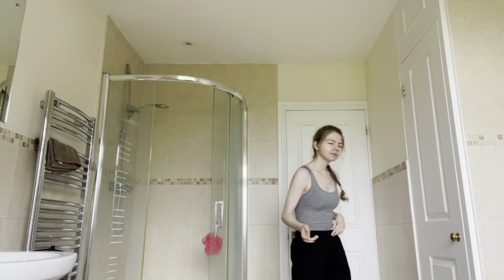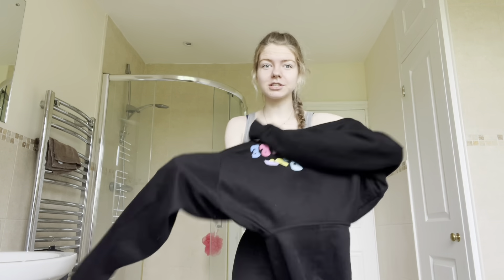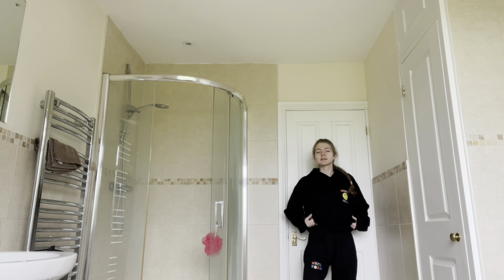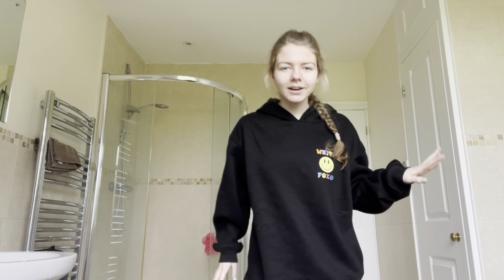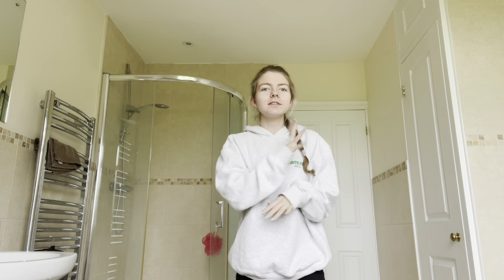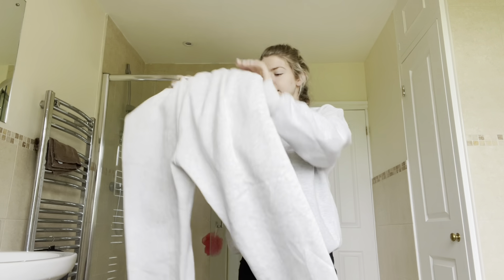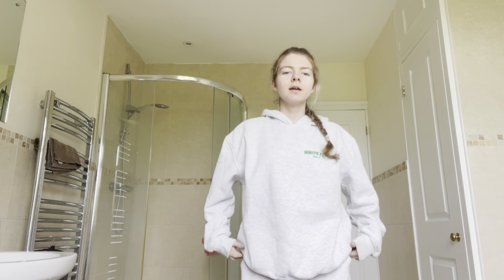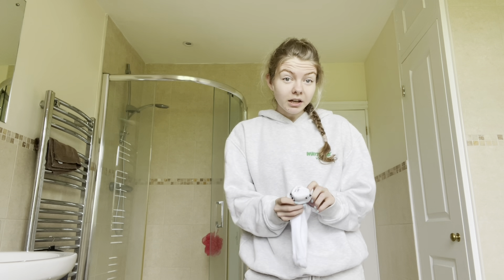White Fox Boutique Try on Haul | sweat sets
Hey guys! Hope you all are doing really well. I thought I would film a white fox boutique haul for you as I have two or their sweat seats and they are so comfy I literally live in them!! Hope you guys enjoyed this video. See you in my next video xxxx